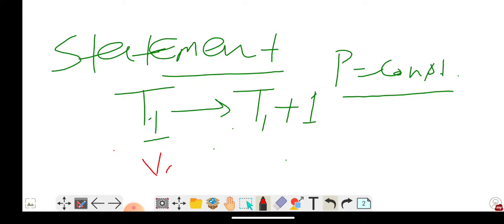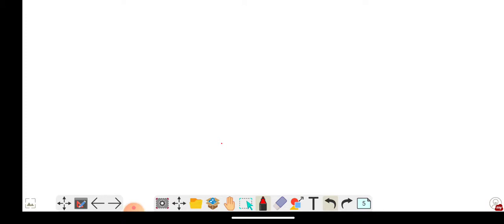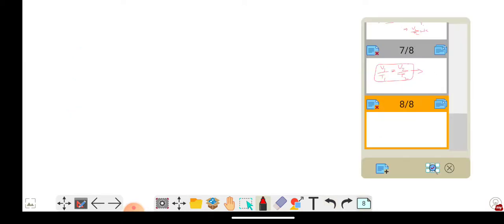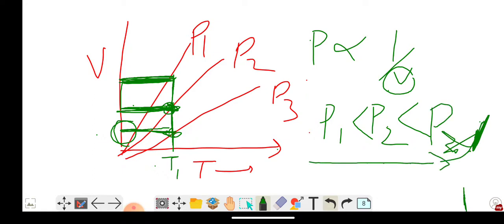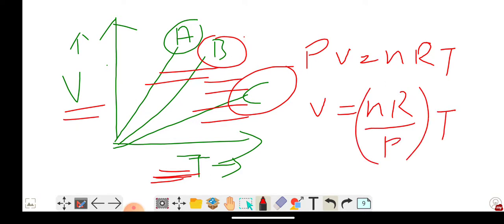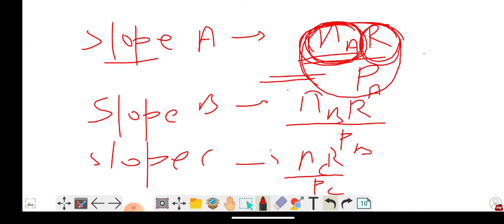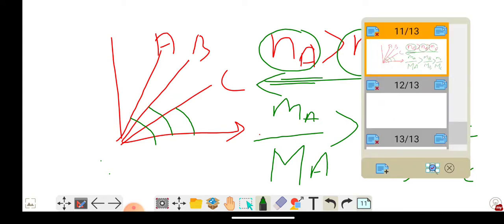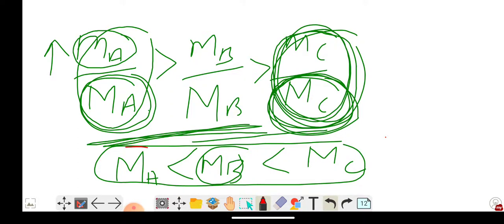Charles Law | V vs T plot | Gaseous Law | Volume vs Temperature graph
All about charles law by Aditya Shukla